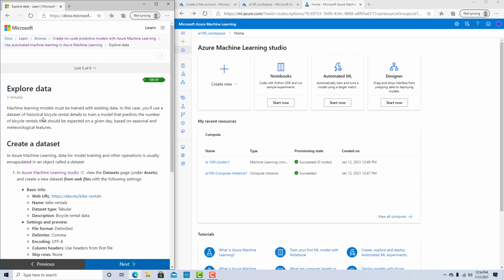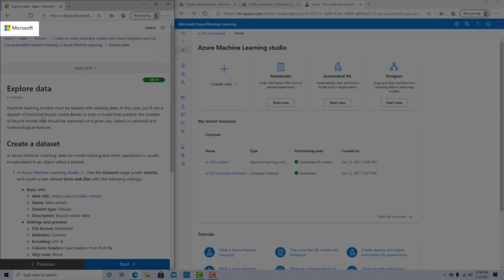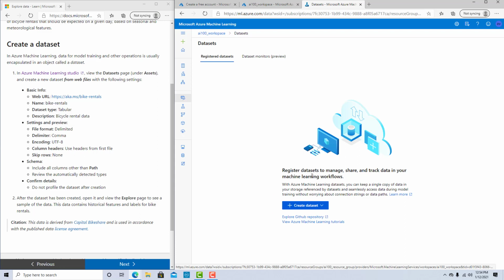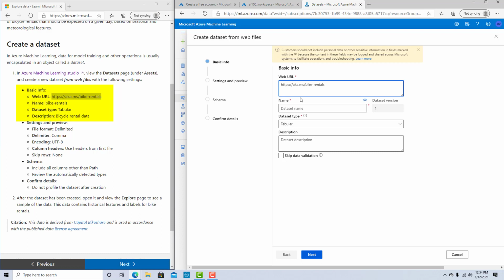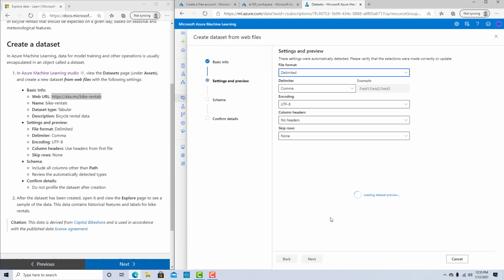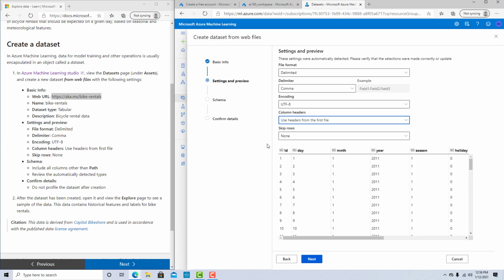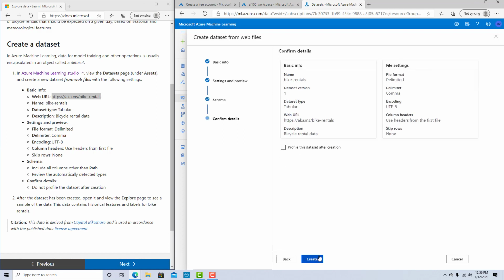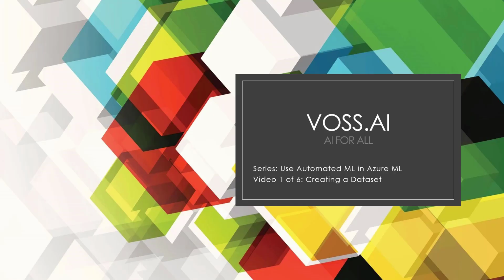Azure ML Training - Creating a Dataset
Using Automated ML in Azure ML.  Creating a dataset.